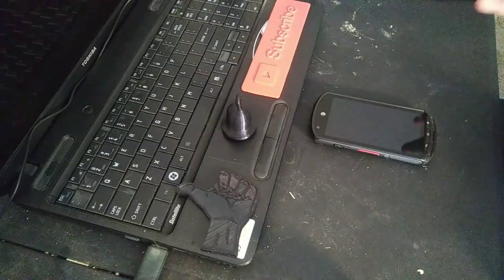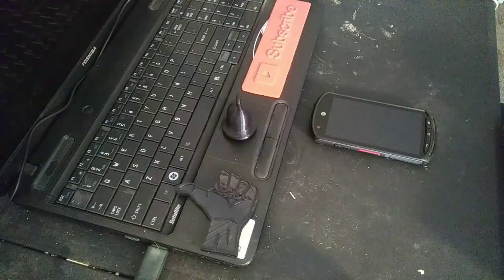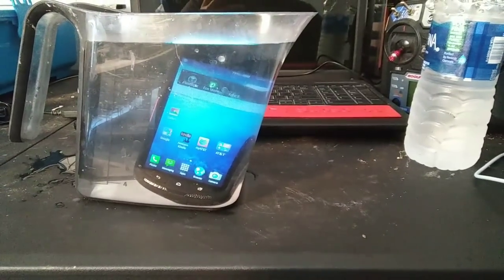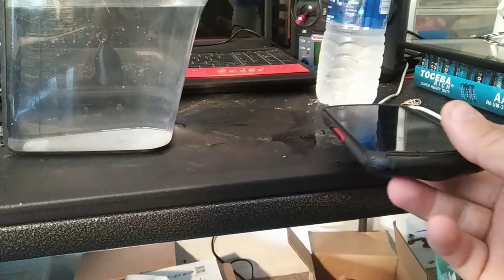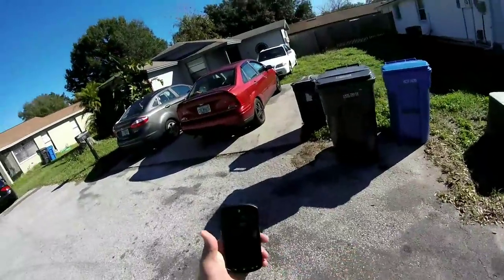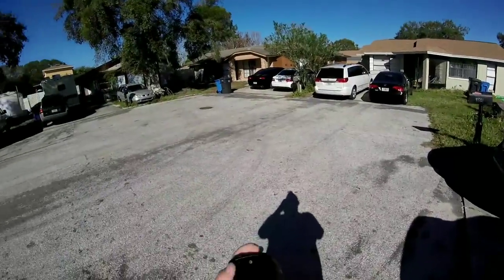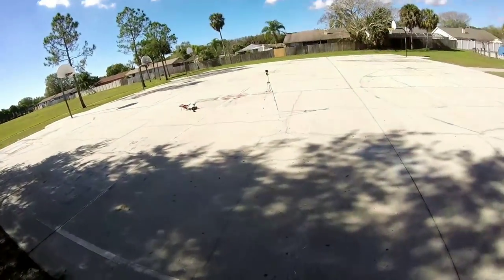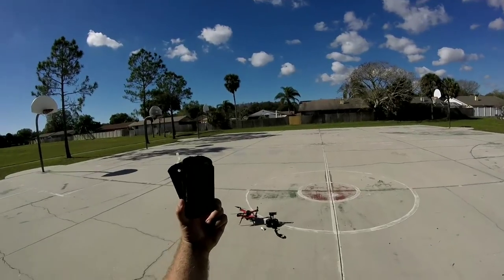Drones VS Phones Ep1) Kyocera Dura Force